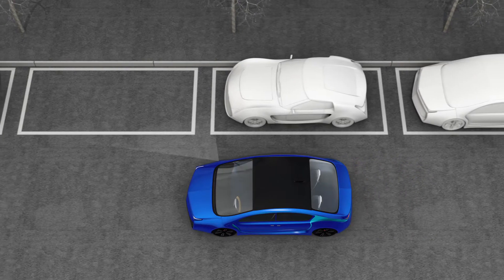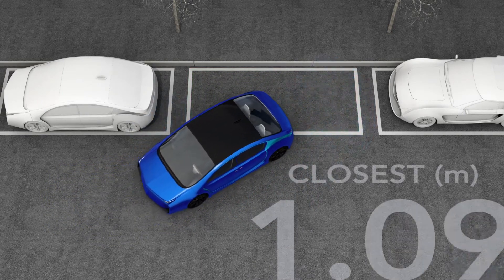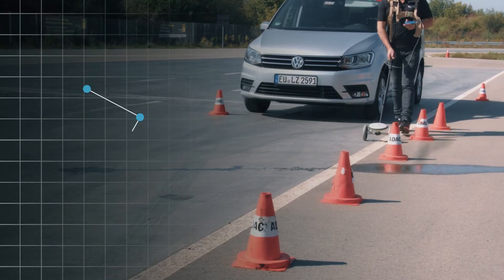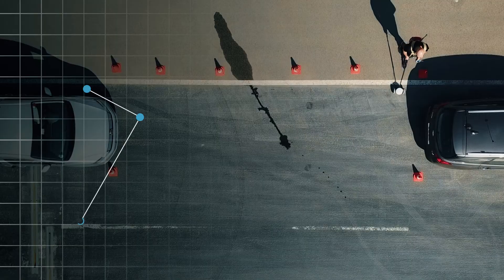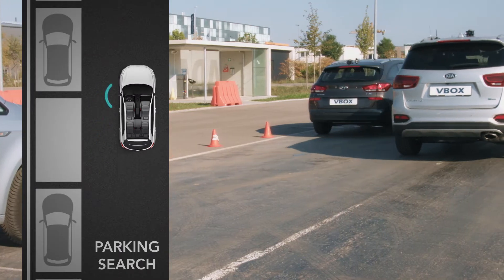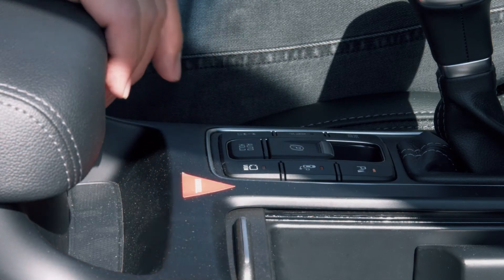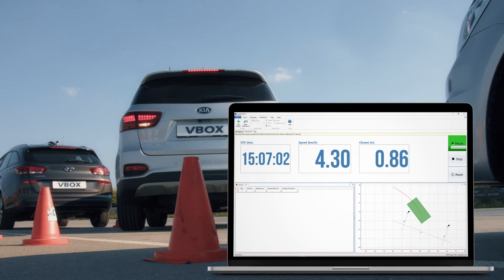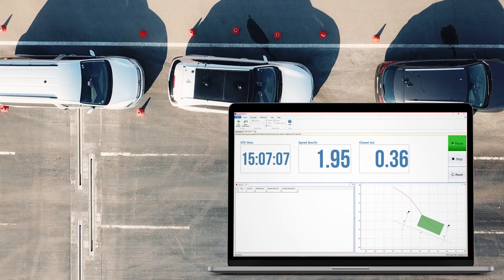Test and Validate Your Park Assist Technology With Vbox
Gone are the days of using rulers to measure how close the vehicle is parked to curbs or other objects! The VBOX Test Suite Park Assist plugin works in conjunction with VBOX Hardware to provide live data analysis for testing in different types of parking spaces.

With real-time measurement and positional accuracy at better than 2 cm, the VBOX testing system captures the data that automotive and sensor manufacturers require to verify the effectiveness of their Park Assist system.